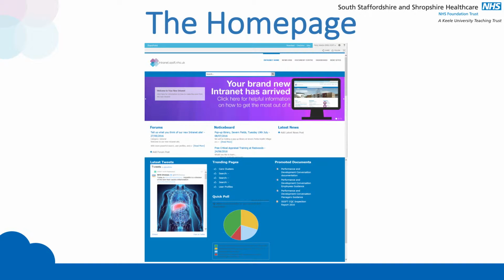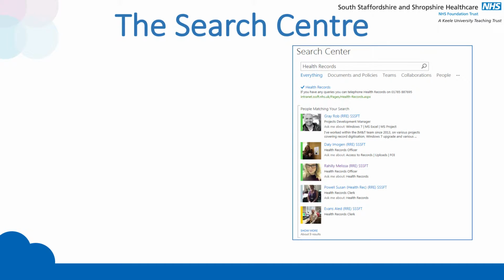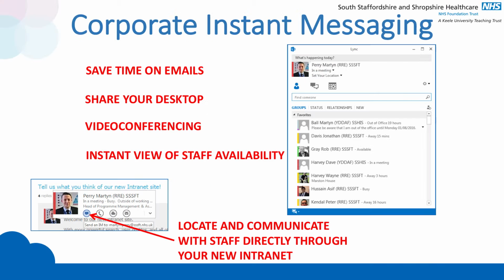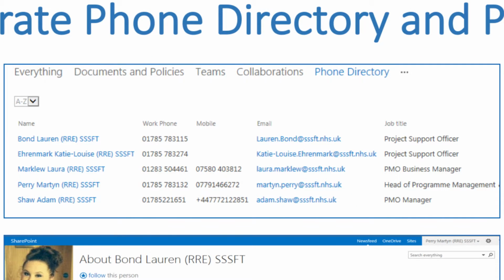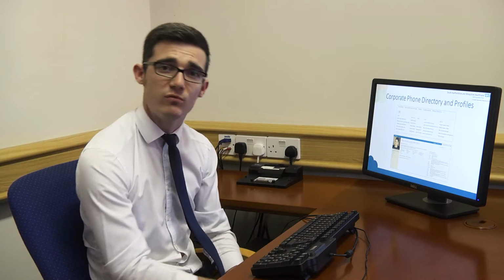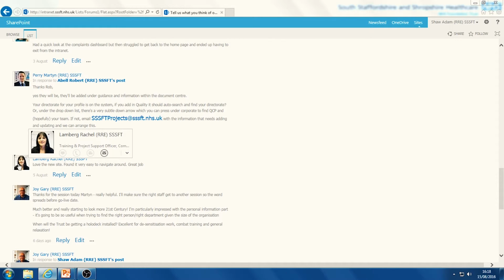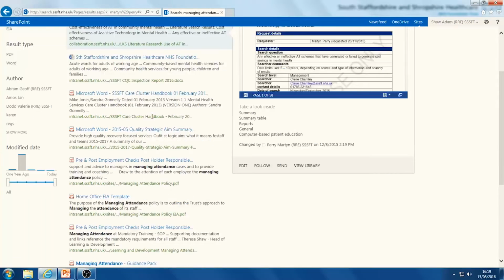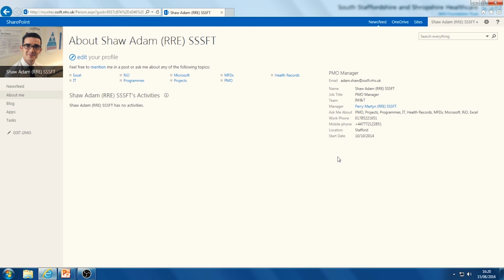IM&T Engagement Sessions - Intranet